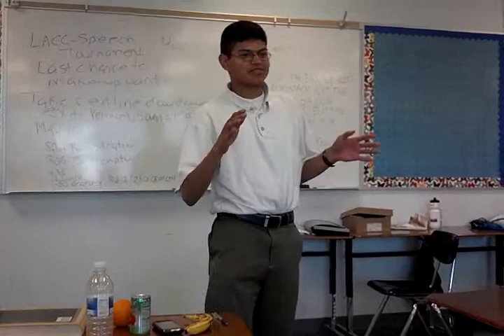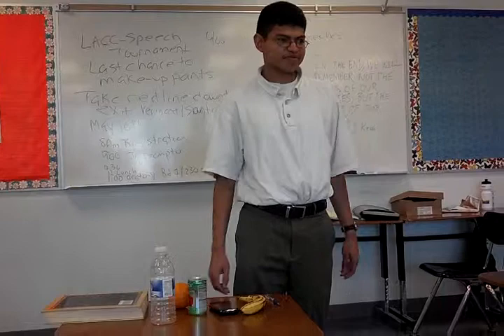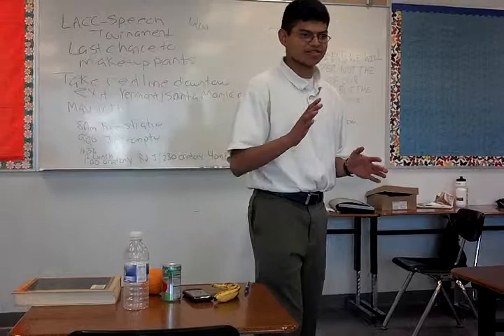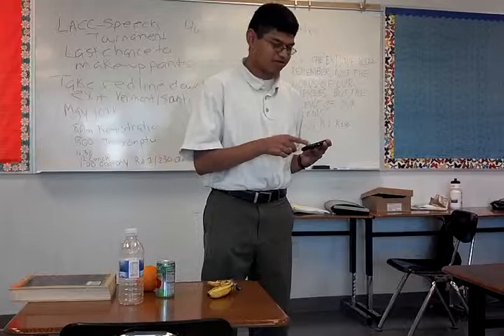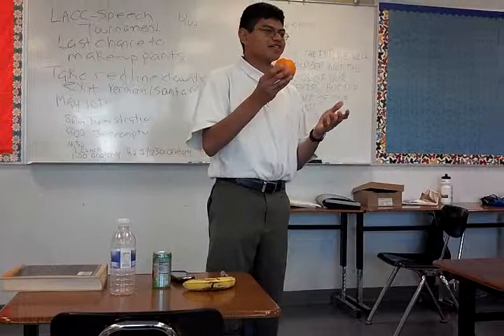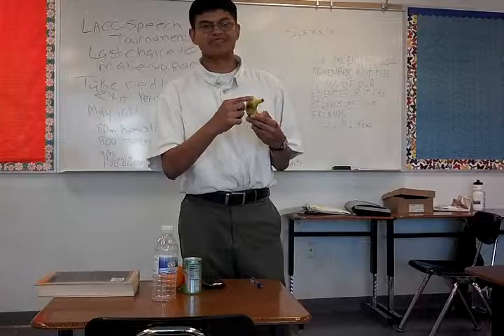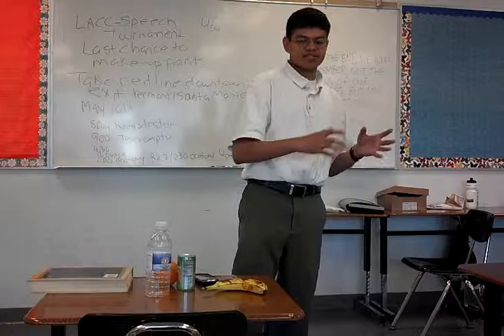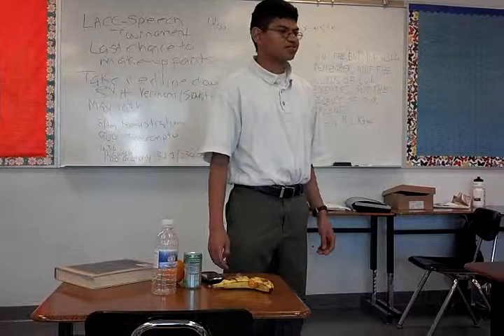Omar Moreno on the Applications of Calculus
Omar Moreno talks about the applications of calculus and how calculus is in the world around us.